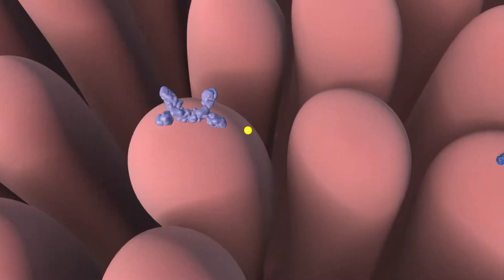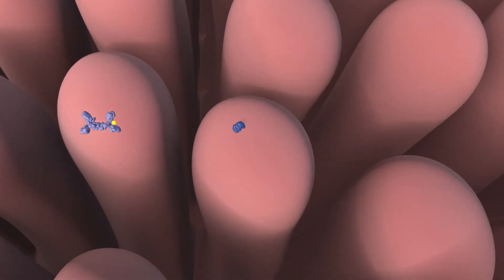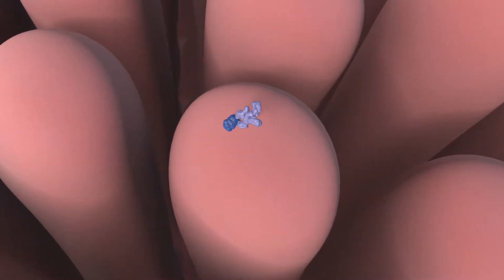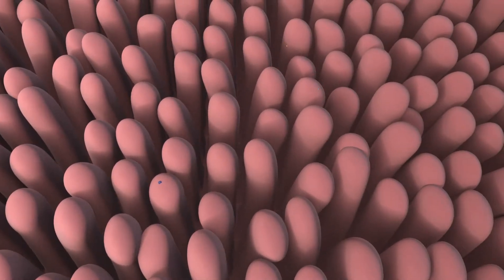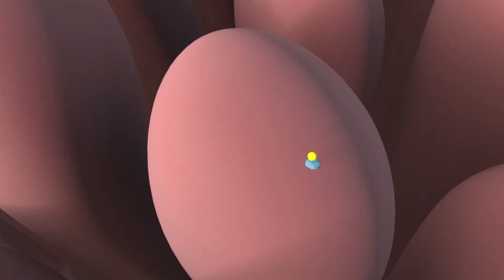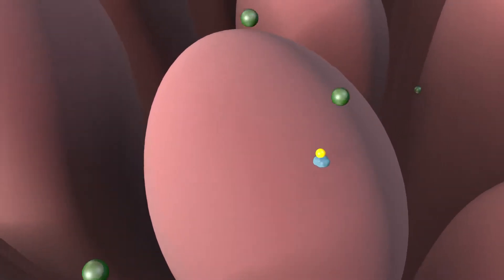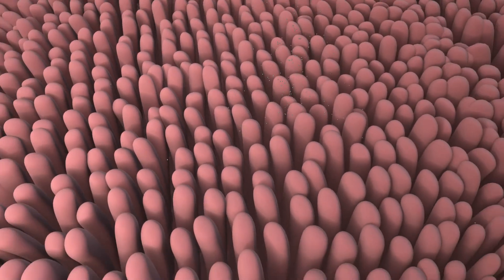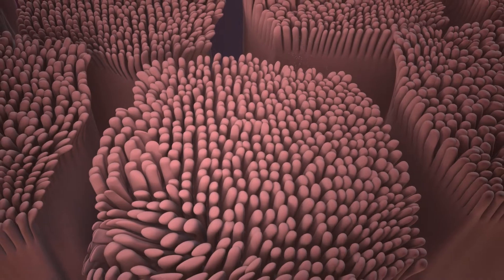Celiac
This is a 3D animation created in Autodesk Maya and Adobe AfterEffects that shows the cellular and molecular processes involved in absorbing gliadin in the small intestine. I am planning on adding more general information about celiac disease to the video in the future.